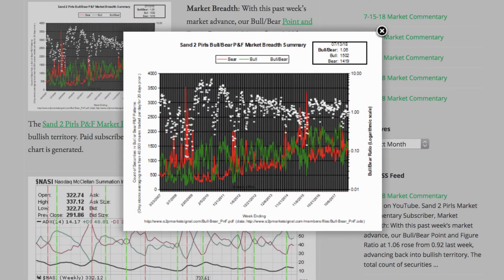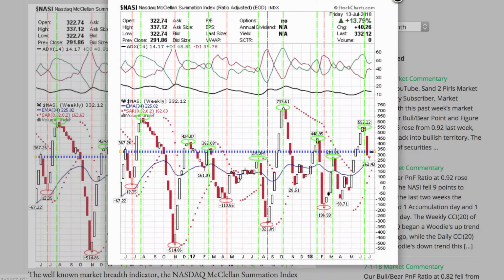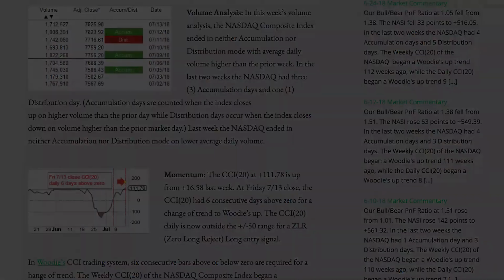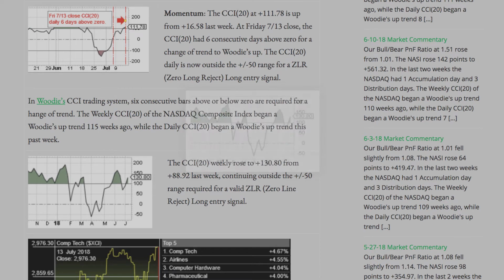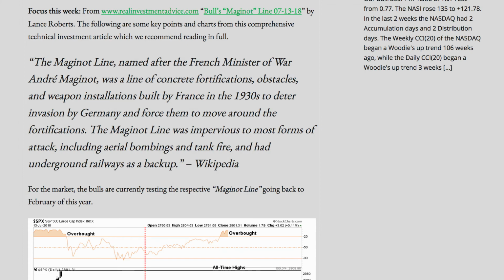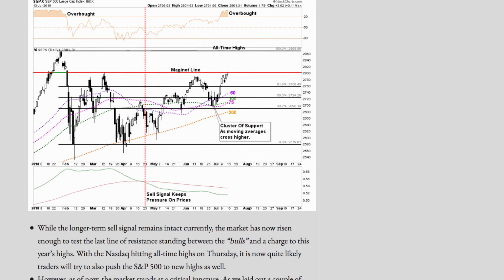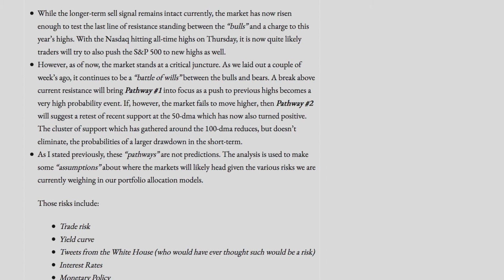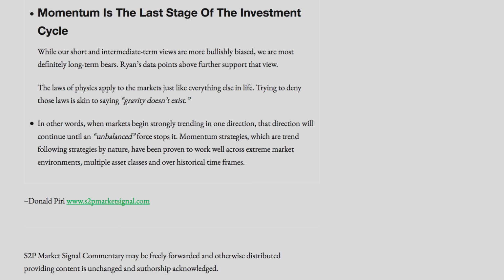Sand 2 Pearls Stock Market Commentary July 15, 2018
Sand 2 Pirls Stock Market Commentary July 15, 2018

“Bull’s “Maginot” Line 07-13-18” by Lance Roberts.